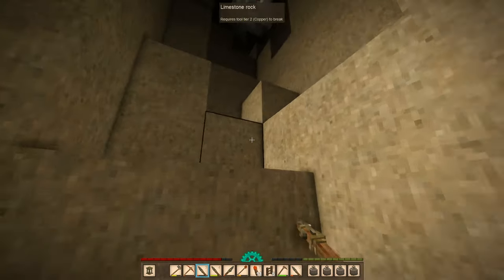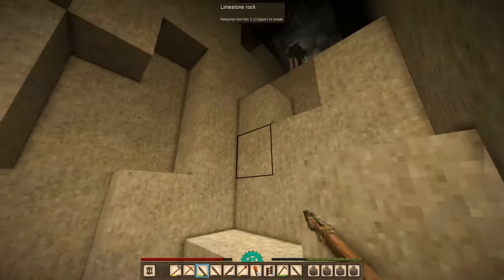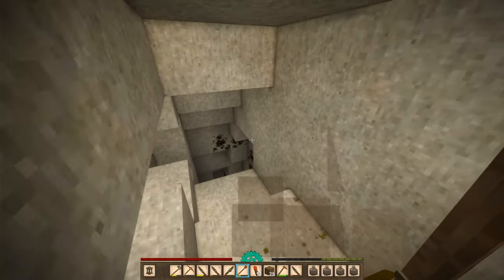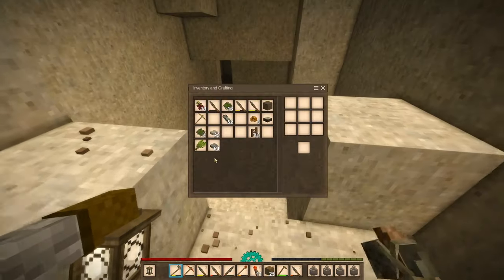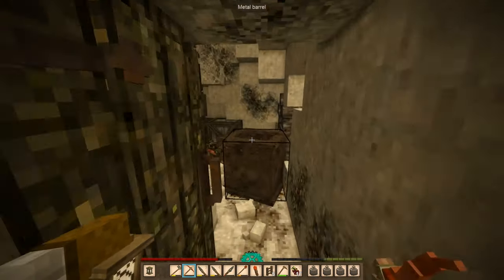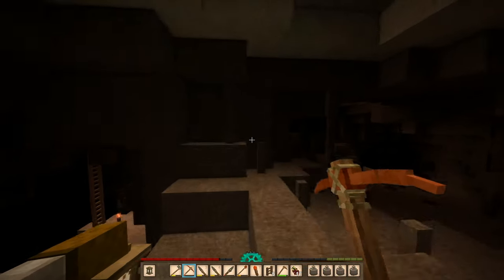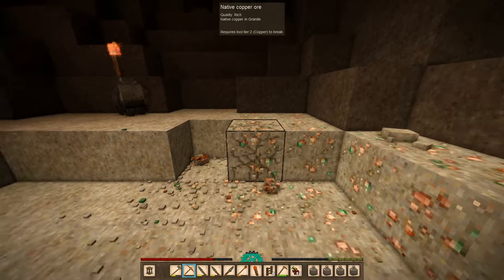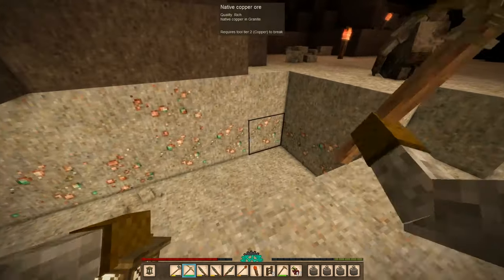A Big Copper Deposit - Let's Play Vintage Story 1.19 Part 16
In part 16 of this let's play of Vintage Story 1.19, I come across a big Copper deposit while exploring a new cave. I can't fully secure it, but I still want it.

Vintage Story is an uncompromising wilderness survival sandbox game created by Austrian developer Anego Studios. Vintage Story is inspired by the TerraFirmaCraft mod for Minecraft. Find yourself in a ruined world reclaimed by nature and permeated by unnerving temporal disturbances. Relive the advent of human civilization, or take your own path. The gameplay presented in this video is from Vintage Story 1.19, also known as "Dejank Redux", played on Wilderness Survival settings on my own private dedicated server, lasting over 100 days in-game, or one full in-game year.

Server Hardware:
Intel Xeon E5-1660 v4 - 8 cores @ 3.2 GHz
256GB DDR4 ECC Memory (32GB allocated to virtual machine)
4x 4TB Seagate Exos HDDs (240GB allocated to virtual machine)